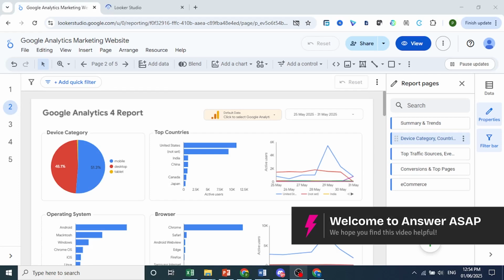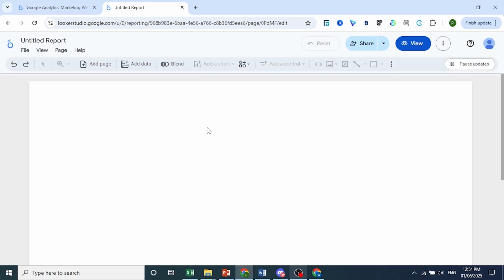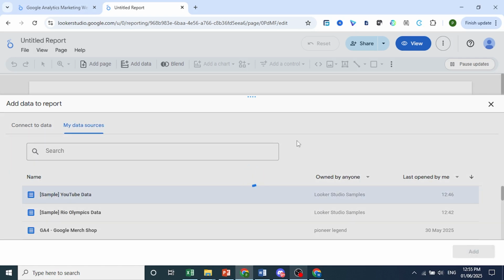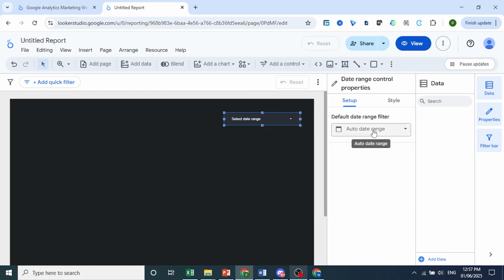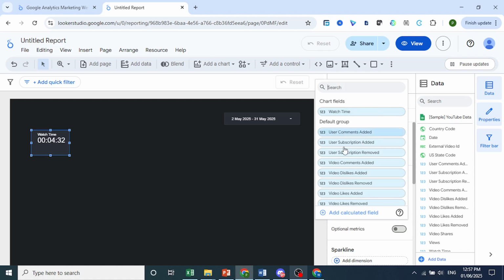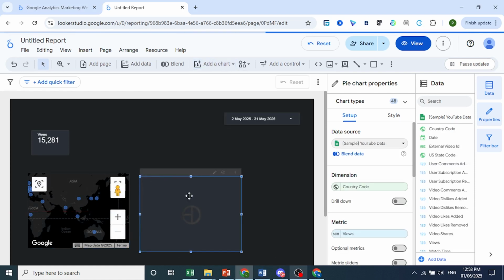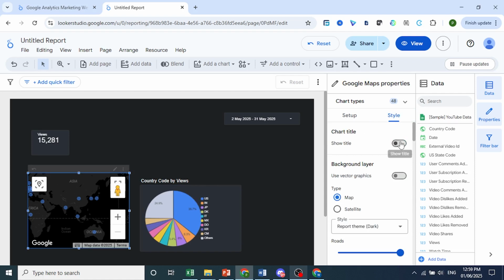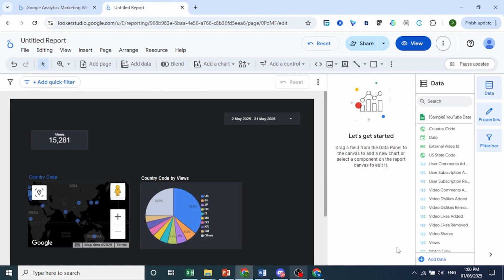How to CREATE A DASHBOARD in Google Data Studio (Step by Step)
Want to visualize all your data in one place? This video shows you how to create a dashboard in Google Data Studio with charts, tables, and filters for a comprehensive view of your metrics. Please consider liking the video and letting us know if you have any comments, ideas or questions, we really appreciate any feedback! We have plenty of other tutorials on our channel so come and see if we can help you with anything else :)